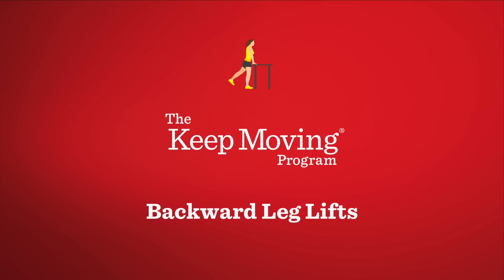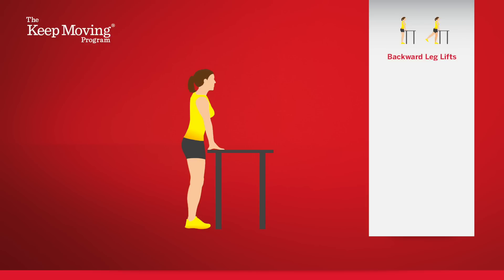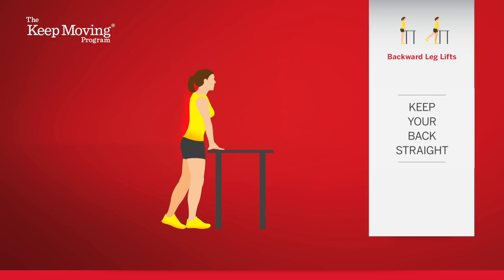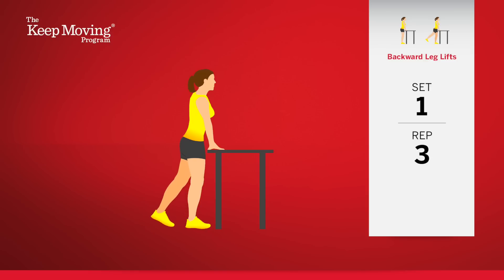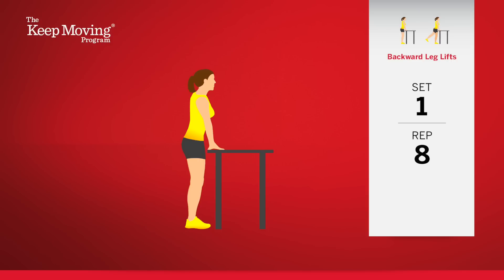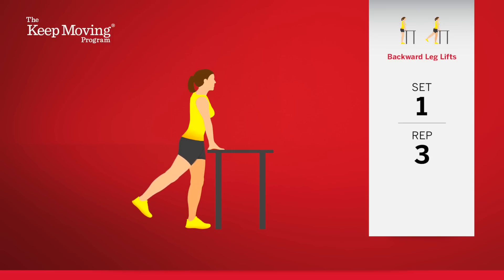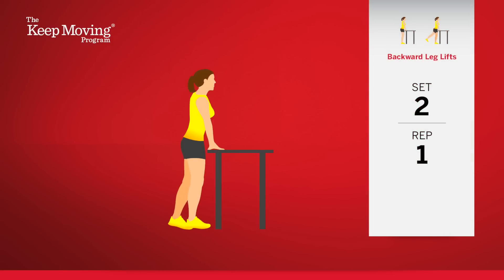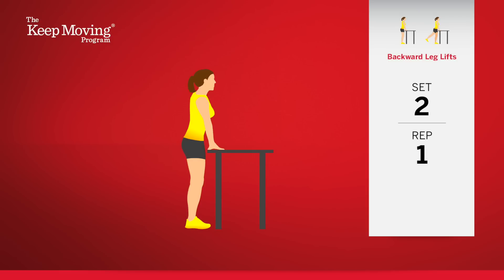Keep Moving® Leg Lift Arthritis Exercises | TYLENOL®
A lot of people suffer from arthritis pain. That is why the makers of TYLENOL® have created the Keep Moving® arthritis exercise program. These simple strength exercises help improve stiffness. Begin your program today and work your way toward arthritis relief.

For additional information on arthritis pain and how to treat it